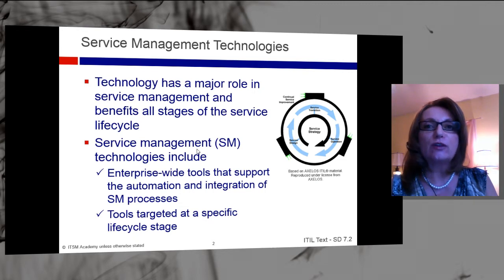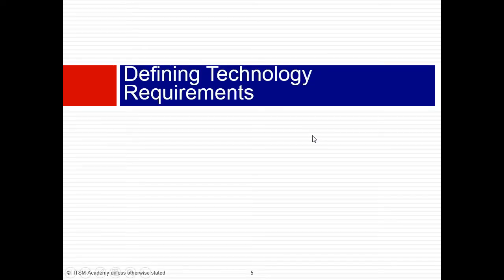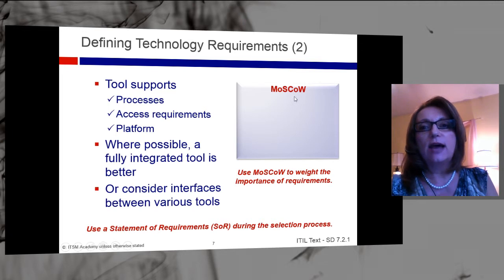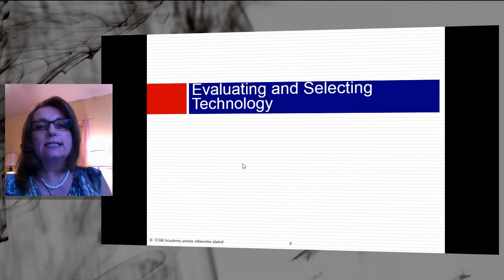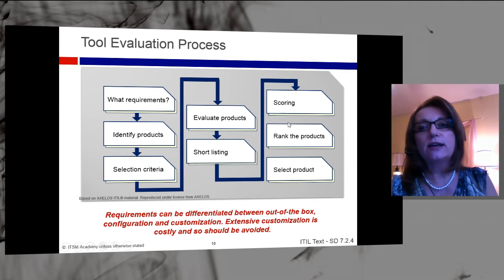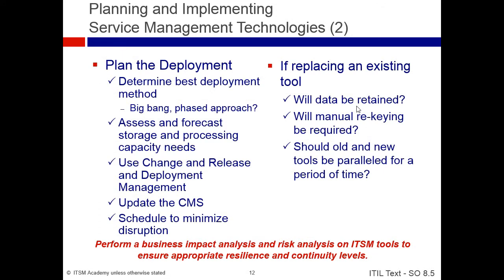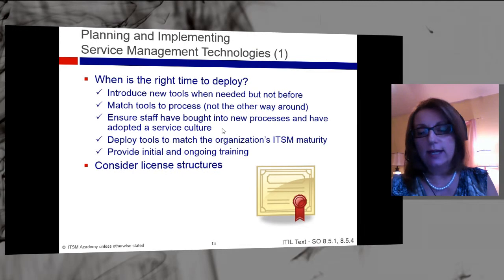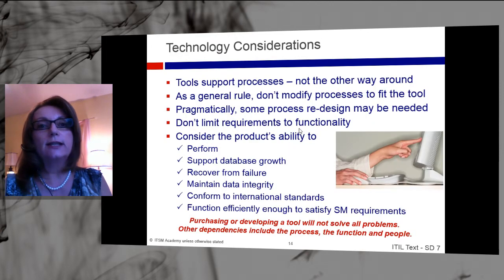ITIL® Technology and Implementation Considerations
This video describes technology evaluation, selection and implementation considerations relative to the ITIL® service lifecycle.

ITIL® is a registered trade mark of AXELOS Limited.